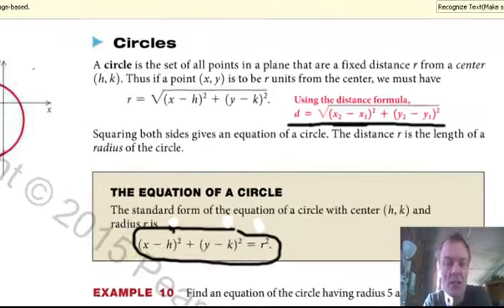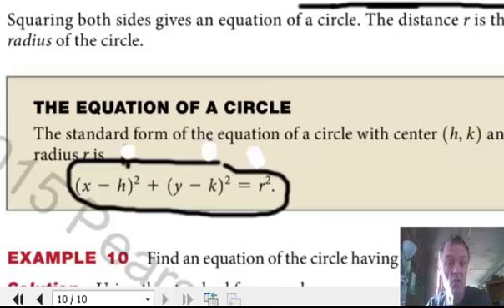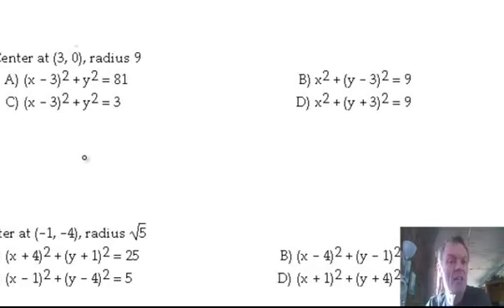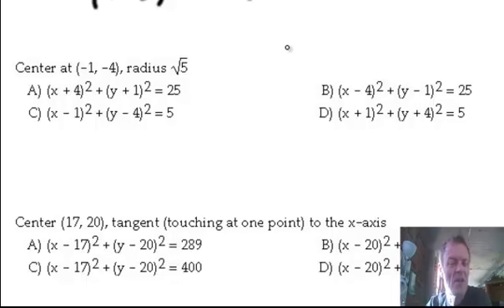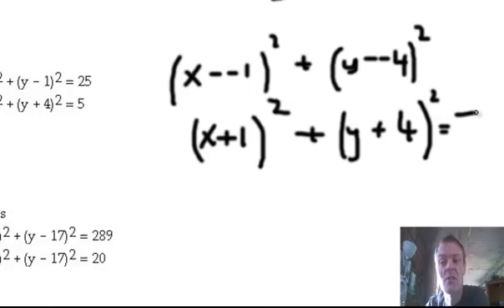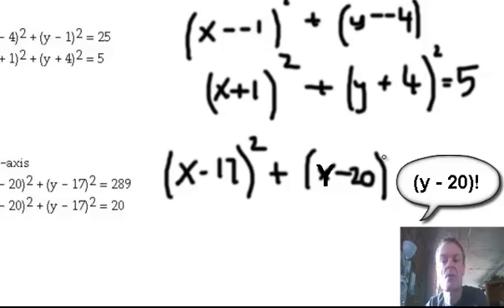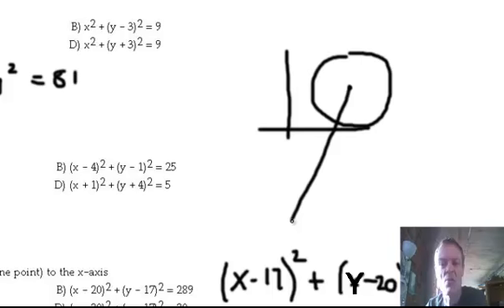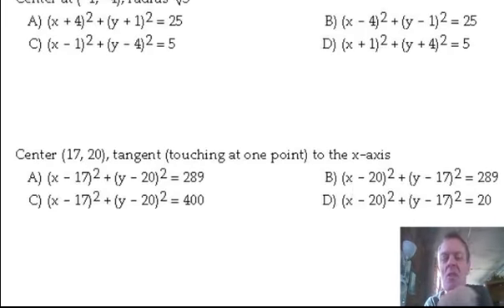Equations of circles 1